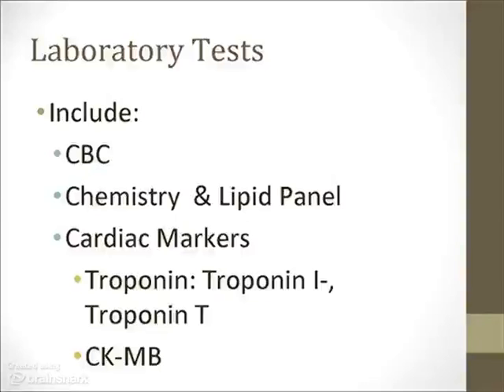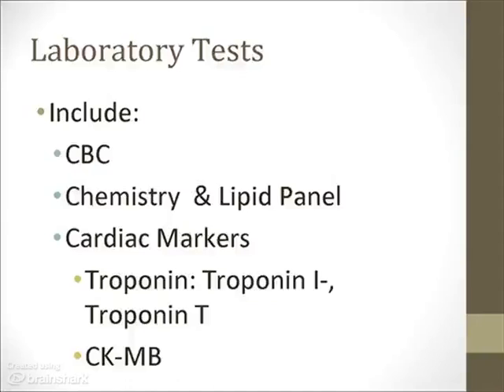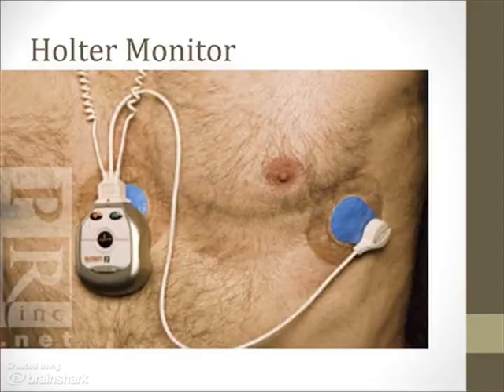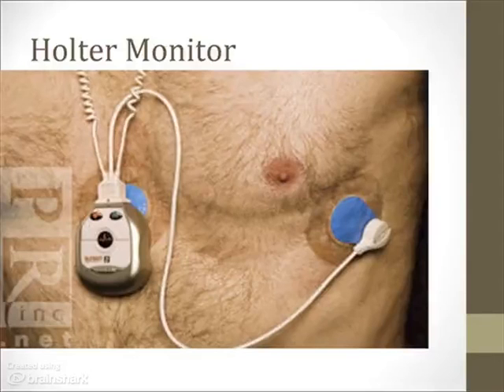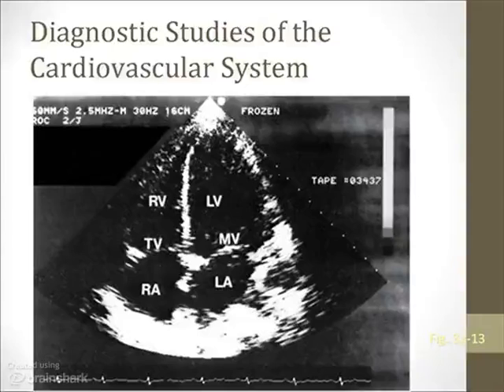NUR 122 Cardiovascular Diagnostic Testing